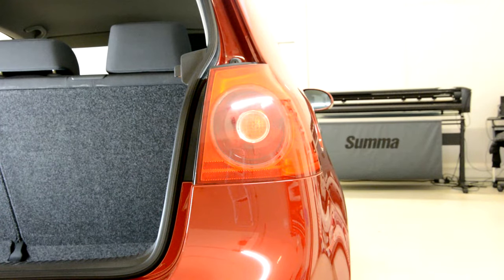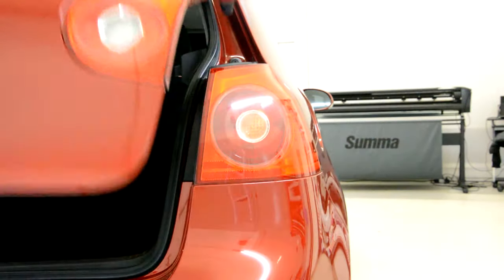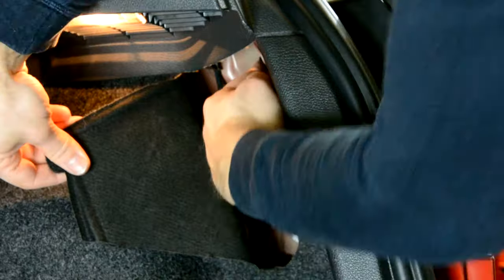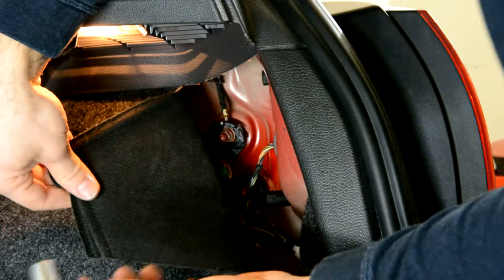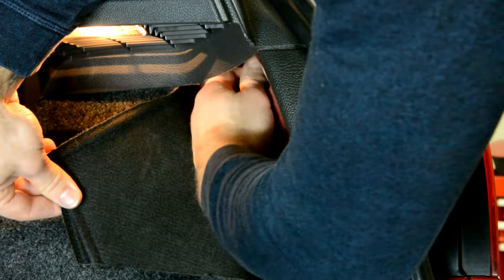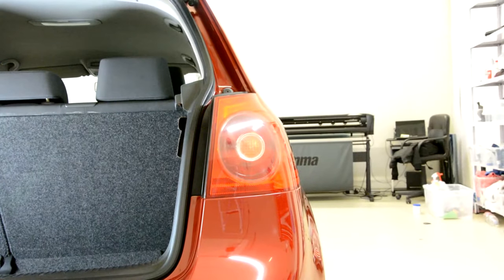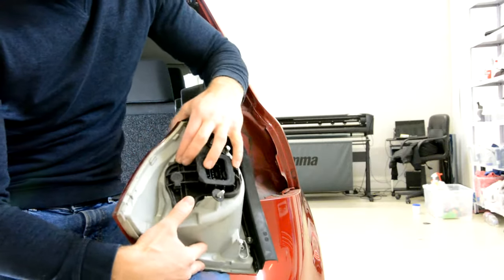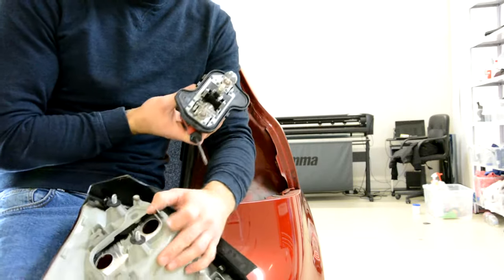How to remove the Taillight VW Golf mk5 Part 1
VW Golf Mk5 rear bulb change
DIY : How To Change Volkswagen Golf 5 Tail Lights

Here is what removal tools i use  :

With this camera I recorded this video:

Here is what   socket set I use :

Plastic removal tool:
-11 pieces removal tool set (I have bought this one for almost 3 years and I still use it)
-22 pieces removal tool set
-7 pieces ceap removal tool set

Torx:
-Torx Screwdriver Set from T5 to T30

Small Electric Drill Cordless Screwdriver:

Flexible Magnetic Pick Up Tool:

LED Flashlight:

Here are some cheap tools that I use daily in my workshop:

Plastic removal tool:
-11 pieces removal tool set (I have bought this one for almost 3 years and I still use it)
-22 pieces of a removal tool set
-7 pieces of cheap removal tool set

LED Flashlight:

Infrared Thermometer: